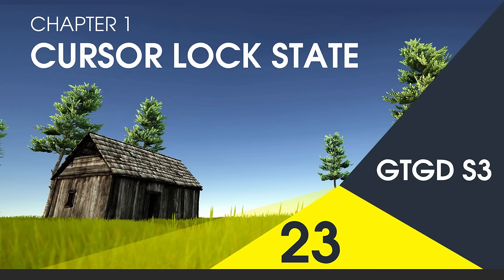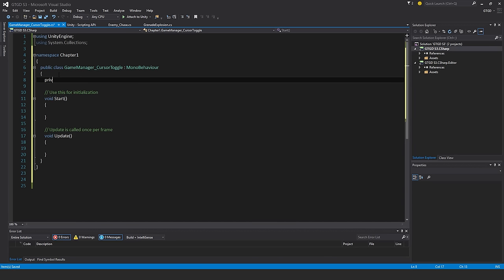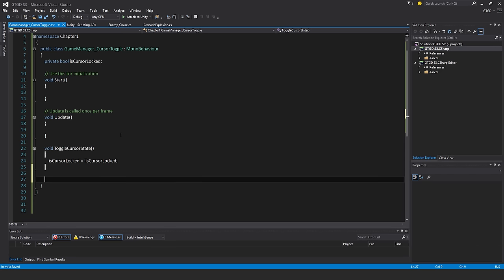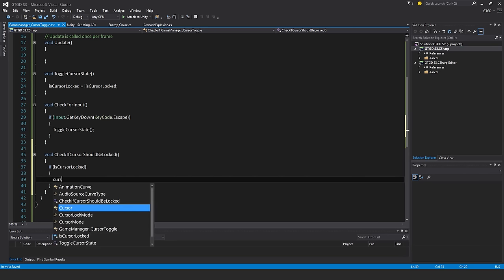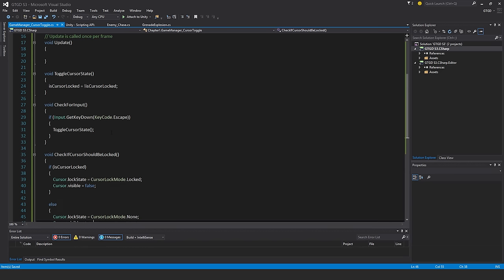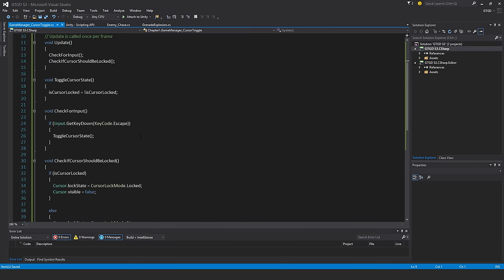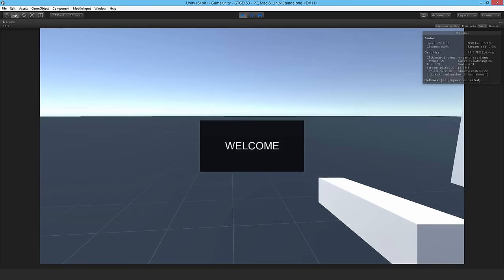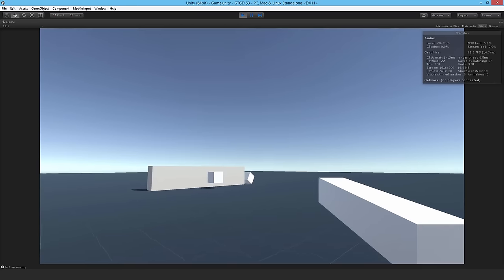[23] Cursor Lock State - How To Make A Game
Learn to make an awesome FPS game from scratch! In this video I show you how to control cursor locking and visibility.